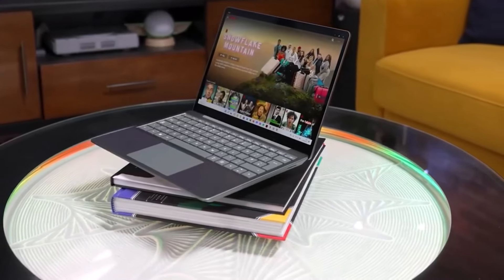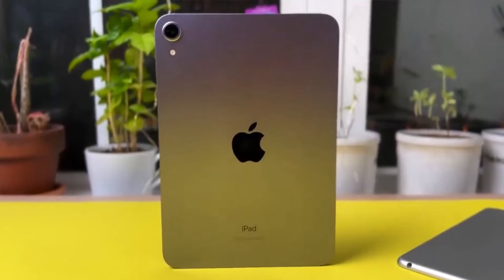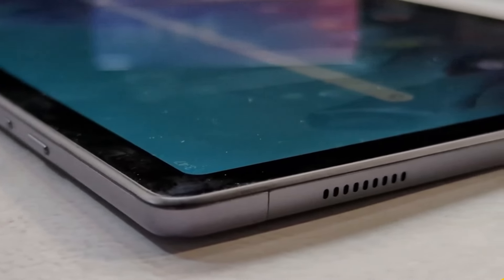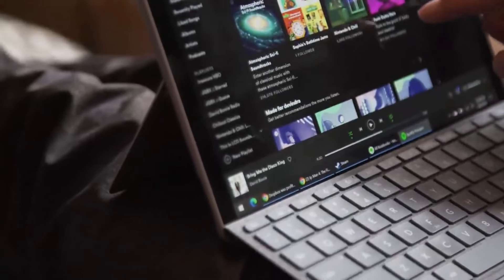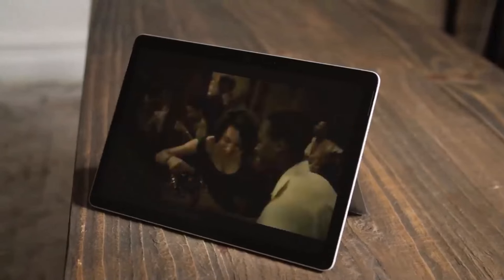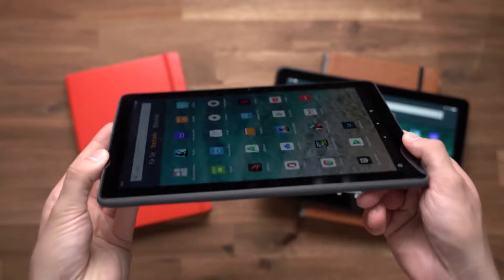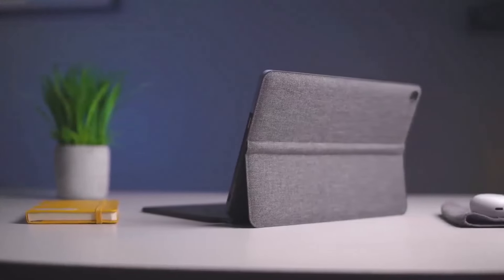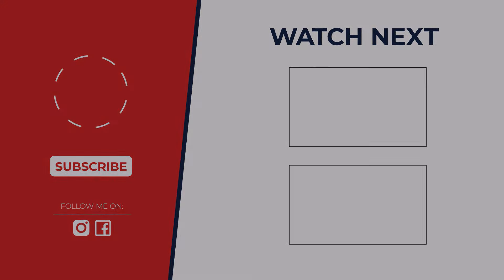Best Cheap Tablets in 2024 - The Only 5 You Should Consider Today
Tablet on a Tight Budget? These 5 Picks Will AMAZE You (2024)

Timestamps:
00:00 Intro
0:24 Apple iPad (2021)
1:50 Samsung Galaxy Tab A7
3:16 Microsoft Surface Go 2
4:49 Amazon Fire HD 10 Plus
6:10 Lenovo Chromebook Duet

Struggling to find a tablet that fits your budget? Look no further! In this video, we unveil the TOP 5 best CHEAP tablets in 2024, from amazing Android options to the mighty iPad (2021). Whether you're a student, a casual user, or an entertainment junkie, we have a pick to make your wallet AND you happy!